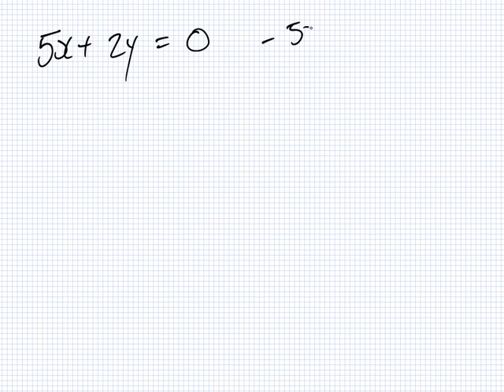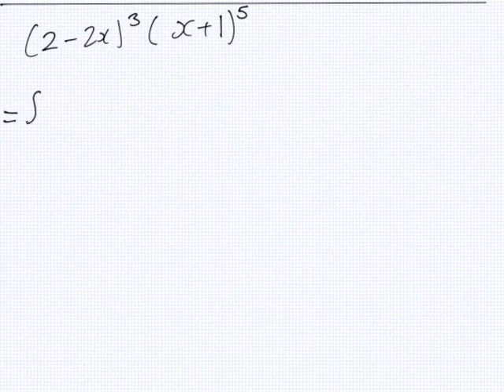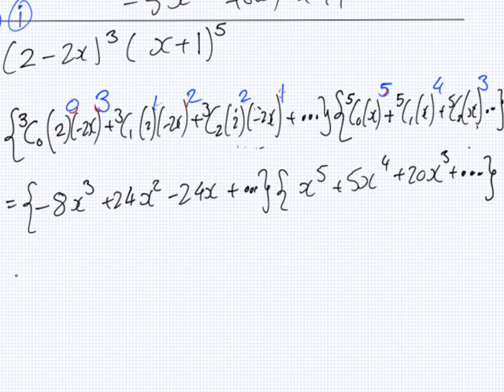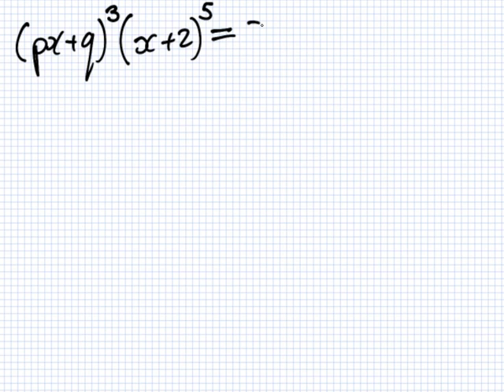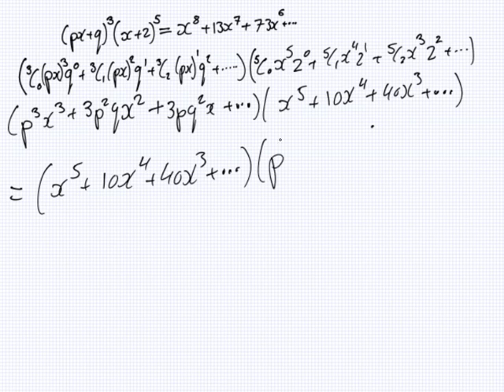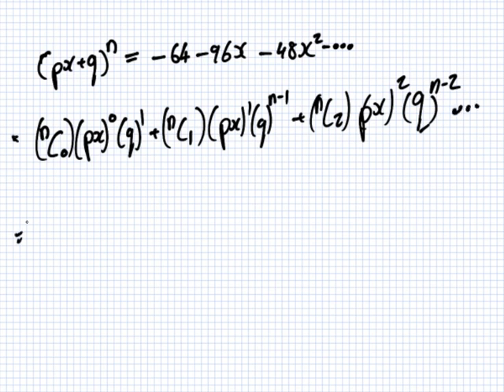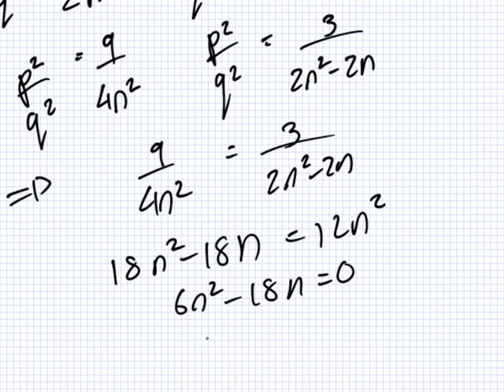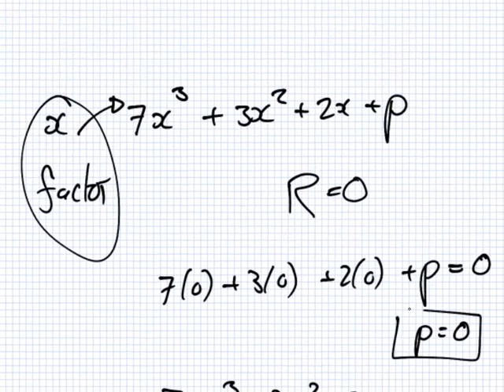Mathematics | Tutorial | Fri 06 Oct 2017 12:08:40 PM IST